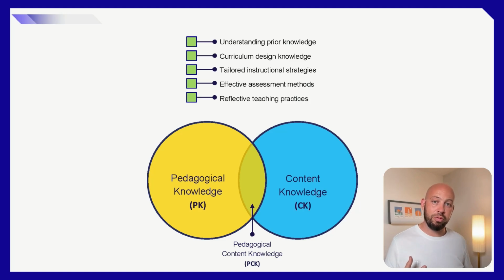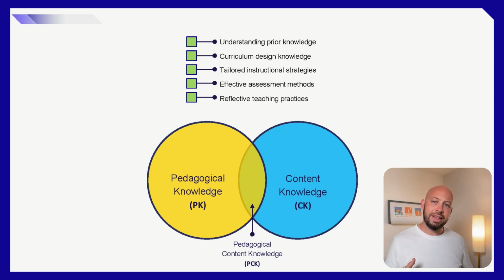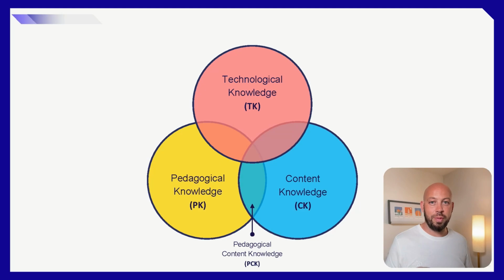What is TPACK?